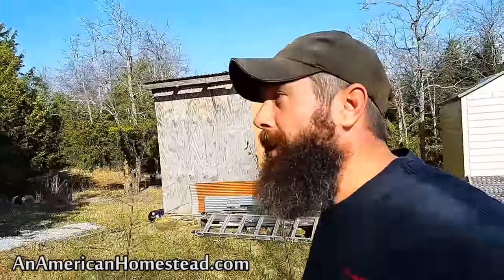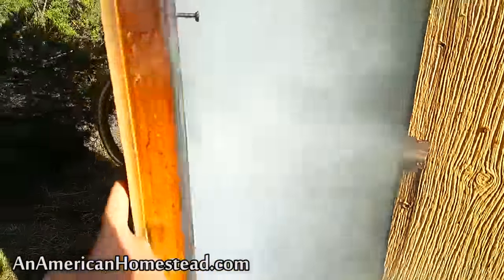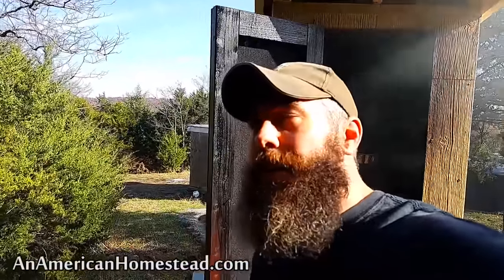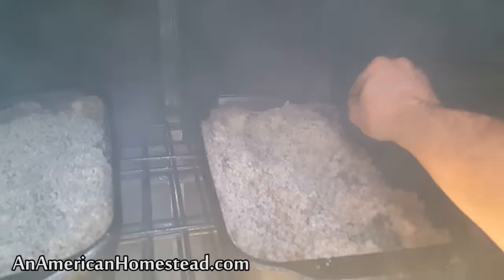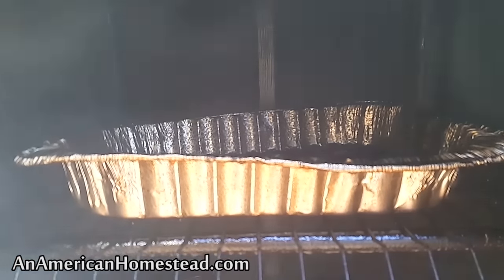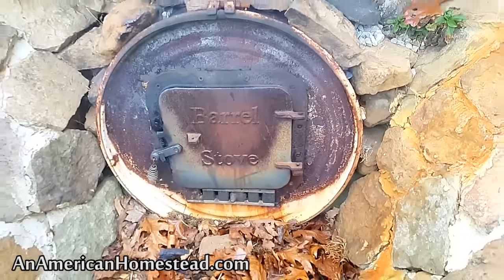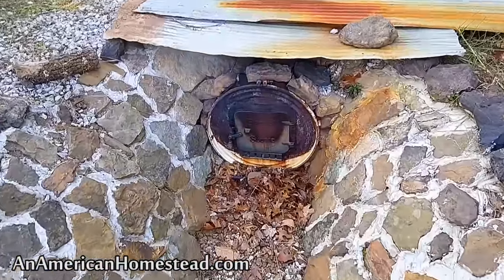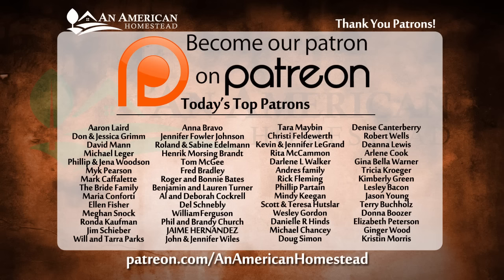Making Smoked Salt With Cold Smoker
We are busy making smoked salt this fall on the homestead. Our smoked salt is always a crowd favorite and we love it!

Best used on eggs, salads, or anything you might want to add a touch of natural smoked flavoring.

Here is our video of making the cold smoke house.

Here is the link to the building plans for the cold smoker.